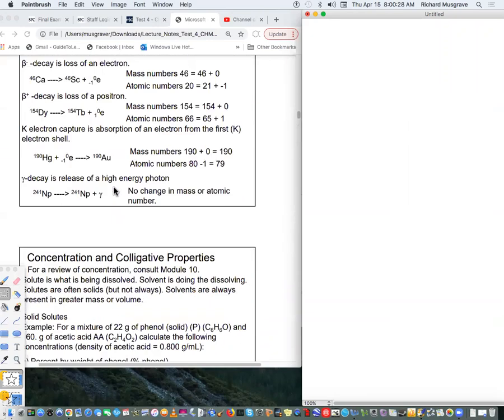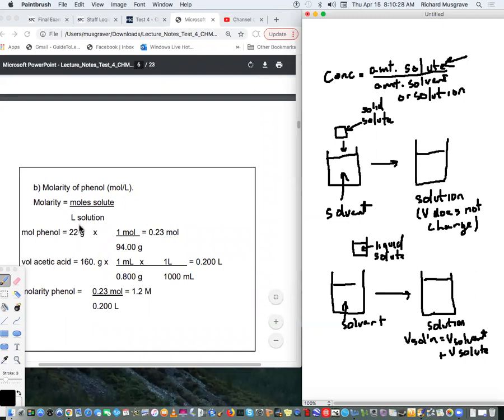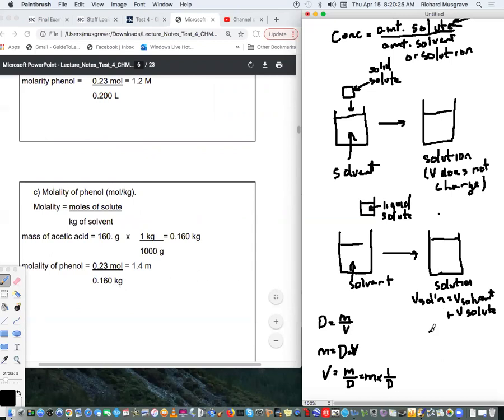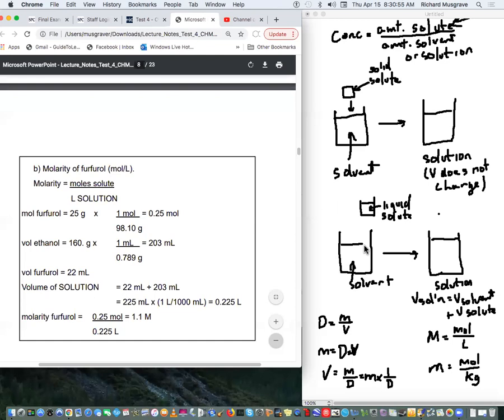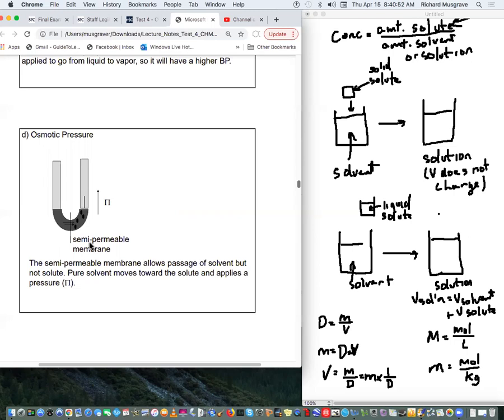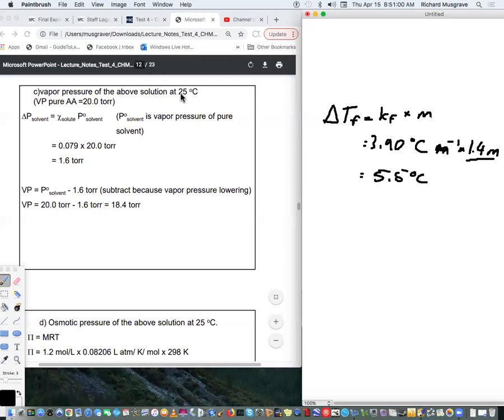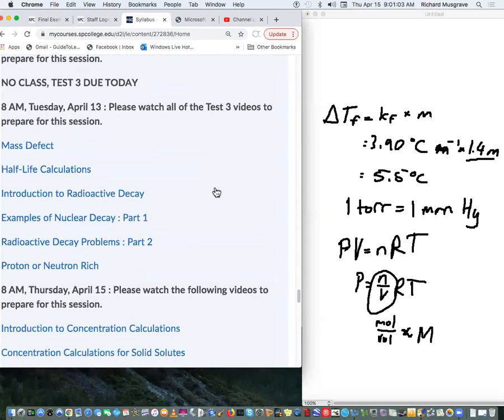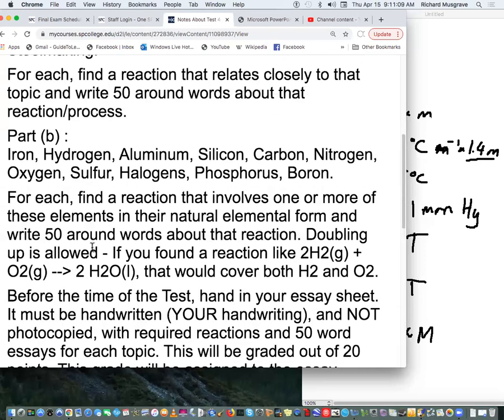CHM 2046 4-15-2021